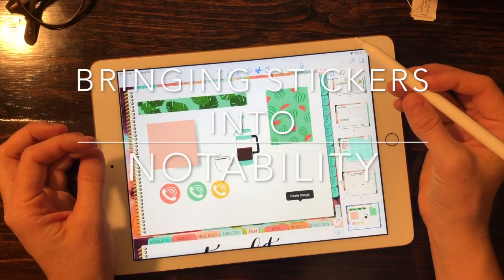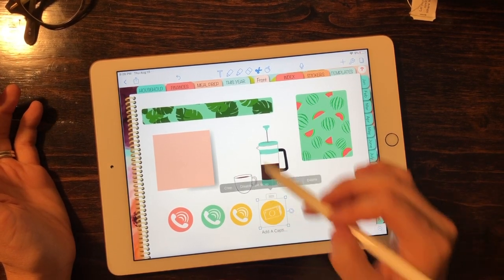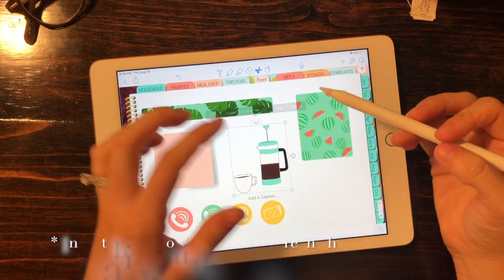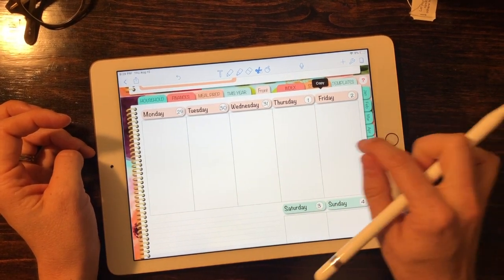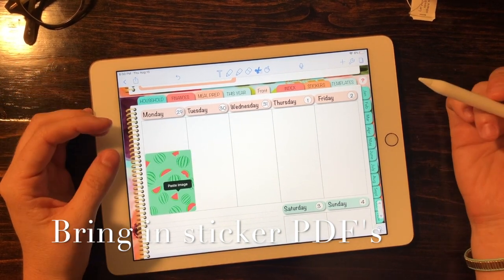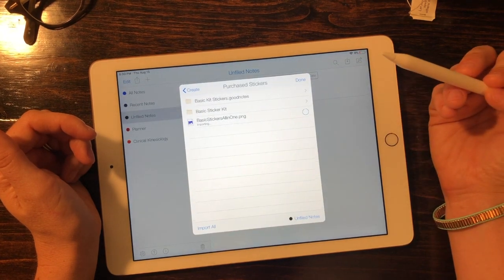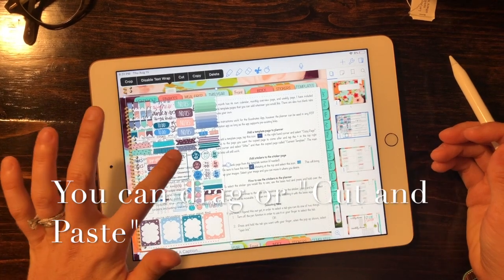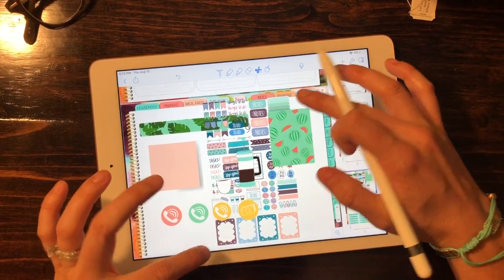How to bring stickers into your planner - Notability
Here's a quick tutorial on how to bring stickers into your planner in Notability. You can create and save stickers to your photos​ and bring them in or purchase stickers and bring them in as PNG files.